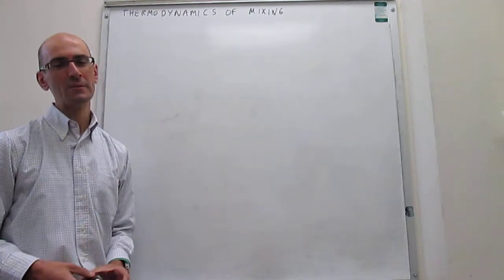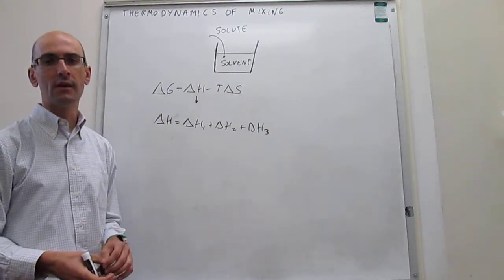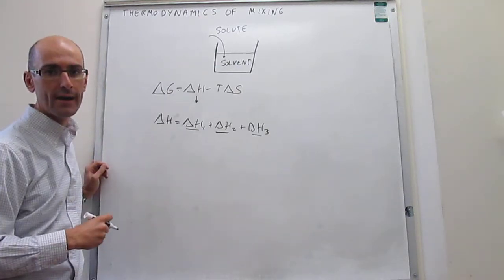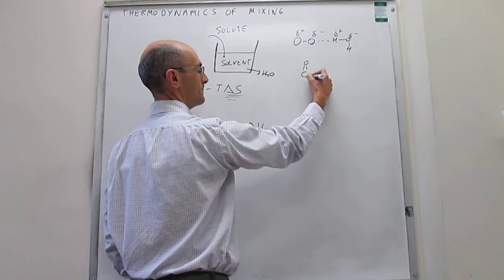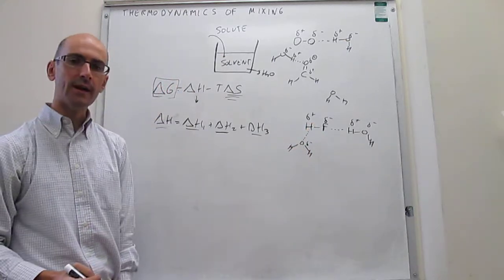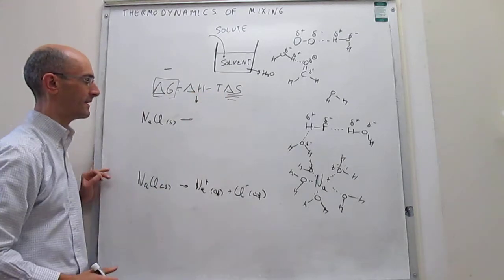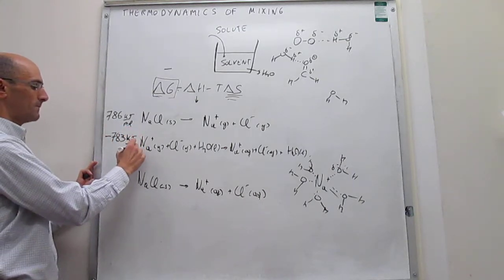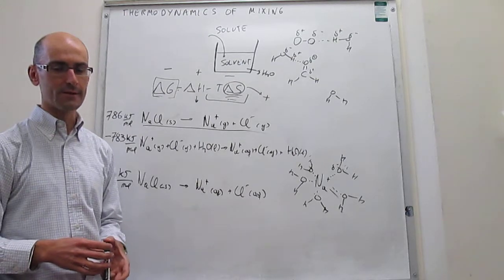The thermodynamics of making solutions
17-2 This video analyzes intermolecular interactions between solute and solvent molecules to facilitate a discussion of enthalpic and entropic contribution to the solution process